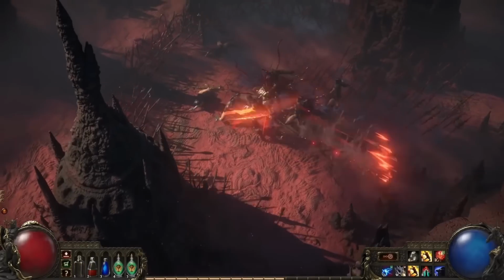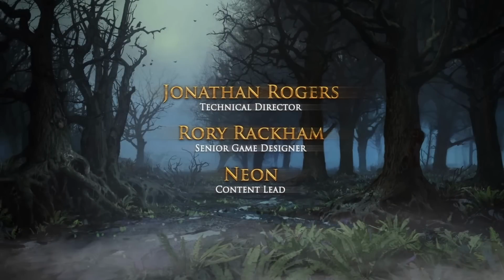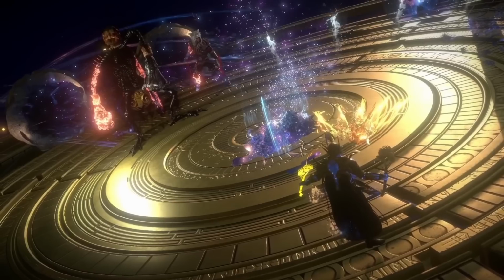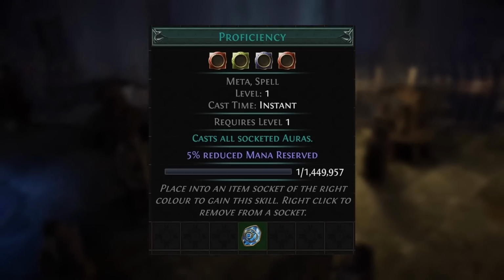SOCKETLESS Items in Path of Exile 2?? Changes to ASCENDING and Two-Handed Weapon Balance